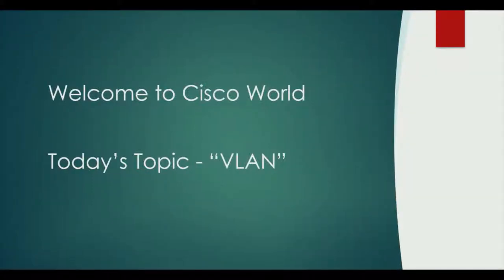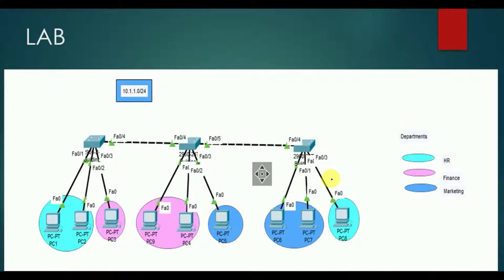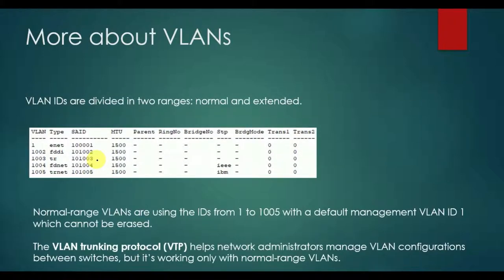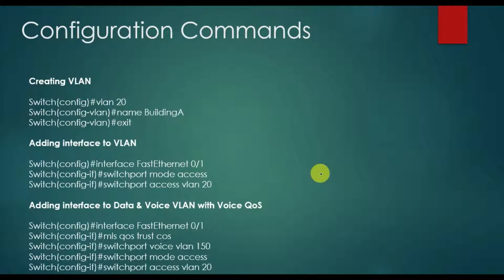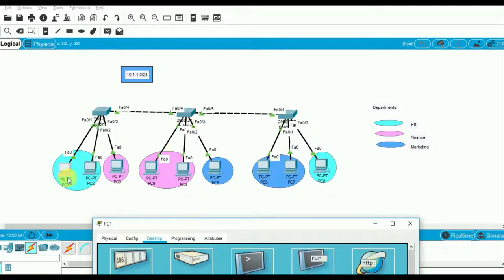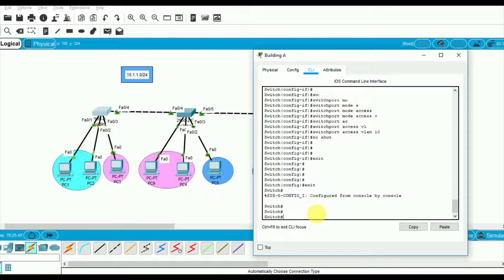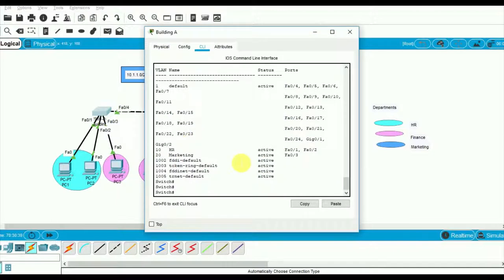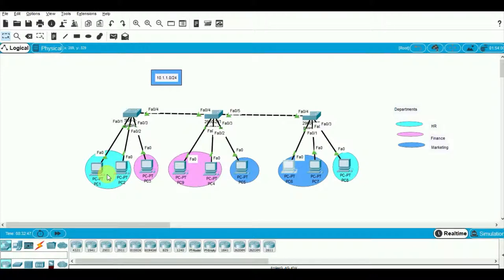How to configure VLAN in Switch ?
Covering Broadcast Domain, Collision Domain , VLAN Configuration , VLAN Types , VLAN Ranges , Verification Commands
Explanation via topology.

cisco networking,
cisco router,
cisco aci,
cisco ise,
cisco meraki,
cisco asa,
cisco asa firewall,
cisco anyconnect,
cisco acs,
cisco ad,
cisco asr 920,
cisco access point,
cisco acl,
cisco bangalore office,
cisco bgp,
cisco bangalore campus tour,
cisco binary game,
cisco business,
cisco basics,
cisco black belt,
cisco bgp configuration,
cisco band,
cisco ucs b series,
cisco certification,
cisco class,
cisco certified network associate,
cisco commands,
cisco call manager,
cisco cloud,
cisco community,
subnetting class c cisco,
cisco expressway c,
cisco ucs c series,
cisco dnac lan automation,
cisco data center,
cisco exams,
cisco event,
cisco learning,
cisco l3 switch configuration,
cisco lab,
cisco catalyst 2960-l,
cisco catalyst 2960-l series switches,
cisco nexus,
cisco networking academy,
cisco network learning,
cisco nso,
cisco networking tutorial for beginners in hindi,
cisco networking in hindi,
cisco nexus vpc,
cisco otv,
cisco ospf,
cisco packet tracer 7.2 tutorial,
cisco qos,
cisco questions and answers final exam,
cisco qos queue,
cisco quickvpn,
cisco router setup,
cisco router configuration step by step in tamil,
cisco router series,
cisco r&s,
cisco 2960-s factory reset,
cisco tac,
cisco training,
cisco tutorial,
cisco tac engineer,
cisco video,
cisco vpn,
cisco vss,
cisco voice,
cisco virl,
cisco viptela,
cisco voip,
cisco vpc,
cisco vpn client windows 7,
cisco vlan,
cisco wireless,
cisco wlc,
cisco wifi router,
cisco wireless training in hindi,
cisco webex room kit,
cisco wsa,
cisco webex teams,
cisco wireless controller,
cisco rv042 dual wan vpn router,
cisco rv042 port forwarding,
cisco rv042 load balancing setup,
cisco rv042g,
cisco rv016,
cisco rv042 router configuration,
cisco rv042 vpn setup client to gateway,
cisco rv042 dual wan vpn router configuration,
cisco rv042 configuration,
cisco desde 0,
cisco 1941,
cisco 1900,
cisco 1905,
cisco 1921,
cisco 1841,
cisco 1700 router,
cisco 1941 router,
cisco 1905 router configuration,
cisco 1800,
cisco 1700 router configuration,
opus 1 cisco,
flash season 1 cisco,
opus no 1 cisco,
chapter 1 cisco,
lecture 1 cisco uccx,
cisco 1,
cisco ccna 1 full tutorial,
cisco privilege levels 1-15 explained,
cisco 1 activity 2,
cisco 1 activity 1,
cisco 2960,
cisco 2019,
cisco 24 port gigabit switch,
cisco 2960 switch configuration step by step in hindi,
cisco 2900 router configuration step by step,
cisco 2960x,
cisco 2811,
cisco 2960 switch reset to factory defaults,
cisco 2950,
cisco 200-125,
arrow season 2 cisco,
chapter 2 cisco,
earth 2 cisco,
flash season 2 cisco,
cisco packet tracer 2 router,
cisco layer 2 switch configuration,
cisco 3850 stacking 2 switches,
cisco vibes earth 2,
cisco ccna 2,
cisco 3850,
cisco 3750,
cisco 3504,
cisco 3750 switch configuration in hindi,
cisco 3 layer model,
cisco 3650,
cisco 3504 wireless controller,
cisco 350 switch configuration step by step,
cisco 3905 conference call,
cisco 3560,
chapter 3 cisco,
elseworlds part 3 cisco,
layer 3 cisco switch,
cisco packet tracer 3 router,
cisco layer 3 switch routing,
cisco day 3,
cisco evpn part 3,
cisco ccna 3,
cisco chapter 3 exam answers,
cisco 4500 switch,
cisco 4221 router,
cisco 4221 router configuration,
cisco 4331,
cisco 4507,
cisco 4500,
cisco 4800 access point,
cisco 4300 series router,
cisco 4321,
cisco 4451,
4 cisco drive shelton ct,
chapter 4 cisco,
ciscox jumper 4 pro,
4 routers cisco packet tracer,
cisco chapter 4 exam answers,
cisco chapter 4 network access,
cisco ramon season 4,
cisco ccna 4,
cisco 2 chapter 4,
cisco 5g,
cisco 50 air gun,
cisco 5520,
cisco 5520 wireless controller installation guide,
cisco 5500 series wireless controller,
cisco 5500,
cisco 5508,
cisco 5.2.2.7,
cisco 5g network,
cisco 5505,
flash season 5 cisco,
gta 5 cisco mod,
the flash 5 cisco,
chapter 5 cisco,
cisco ramon season 5,
cisco 5 steps,
cisco security in 5 minutes,
cisco chapter 5 exam answers,
cisco's death season 5,
cisco packet tracer 5 router,
cisco 6500,
cisco 6500 vss,
cisco 6509,
cisco 6.2.1.7,
cisco 6807 xl,
cisco 6000,
cisco 6880,
cisco 6.4.1.3,
cisco 6800,
cisco 6921,
wifi 6 cisco,
chapter 6 cisco,
cisco chapter 6 network layer,
cisco chapter 6 skills assessment,
cisco netacad chapter 6,
cisco 2 chapter 6,
cisco chapter 6 exam,
cisco chapter 6 eigrp,
examen capitulo 6 cisco,
cisco chapitre 6,
cisco 7821,
cisco 7200,
cisco 7841,
cisco 7606 router,
cisco 7.2,
cisco 7.4.1.2 packet tracer,
cisco 7940,
cisco 7200 router,
cisco 7945,
cisco 7821 wall mount,
chapter 7 cisco,
examen capitulo 7 cisco,
cisco packet tracer 7,
cisco chapter 7 exam answers,
cisco chapter 7 ip addressing,
cisco 2 chapter 7,
chapitre 7 cisco,
cisco 800,
cisco 800 series router,
cisco 860,
cisco 8845,
cisco 8821,
cisco 8851,
cisco 8832,
cisco 800 router configuration,